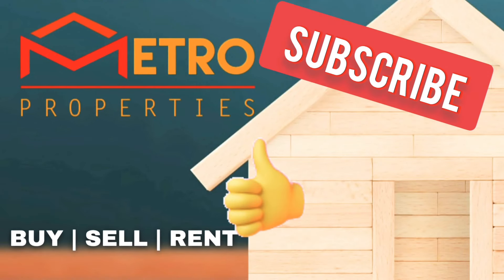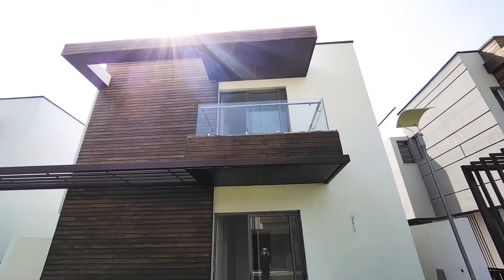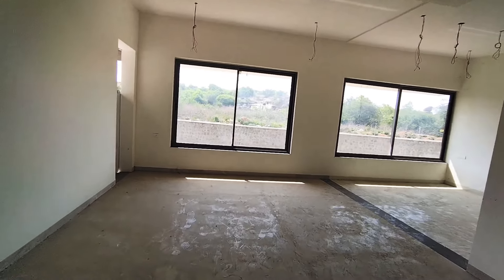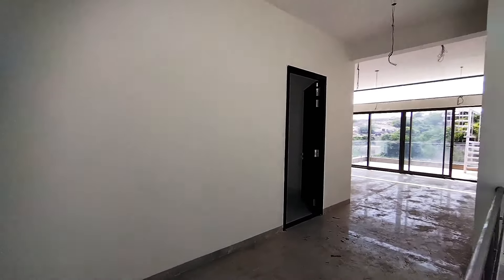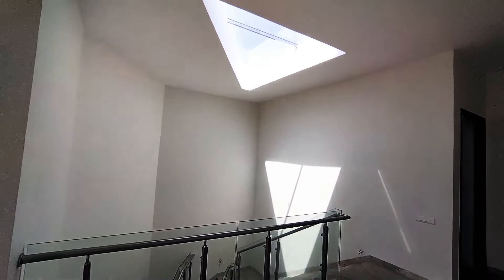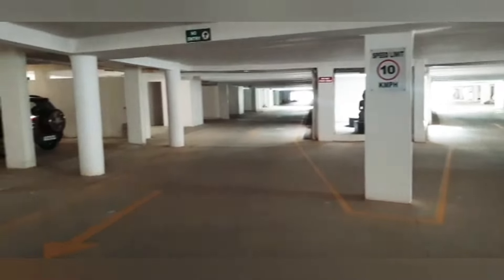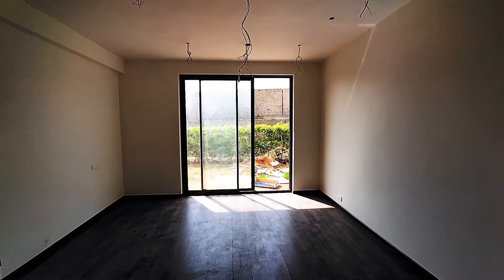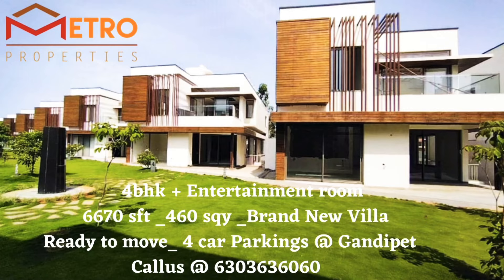Villa for sale in Hyderabad | Premium Villa in Gated Community|4bhk villa sale in Northstar Hillside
Gated Villa for sale in Hyderabad in Premium Gated Community, it's a 4bhk villa sale in Northstar Hillside with all Amenities. 8.5cr price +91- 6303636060
Homes
houses
4bhk
West Facing
6667 sft
G+2
4 car parking
Un Furnished
Ready to move in
460 Sq yards

Call / Whatsapp on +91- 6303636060

Villa for sale in hyderabad
Premium Villa for sale in hyderabad
Gated Community Villa for sale in hyderabad
flats for rent in hyderabad
4bhk flats for sale in hyderabad
5bhk Villa for sale in hyderabad
Resale flats in hyderabad
Villa sale in Gandipet
house for sale in hyderabad olx
2 bhk flat for rent in hyderabad
1 bhk flat for sale in hyderabad
house for rent in hyderabad olx
hyderabad flats
magic bricks in hyderabad
independent houses for rent in hyderabad
newly constructed flats for sale in hyderabad
flats for sale in Kokapet
flats for sale in kondapur
flats for sale in hyderabad below 40 lakhs
buy flat in hyderabad
99acres hyderabad flats for sale
new flats for sale in hyderabad
1 bhk for rent in hyderabad
flats for sale in hyderabad below 30 lakhs
3 bhk flats in hyderabad
2 bhk flats for sale in hyderabad below 40 lakhs
gated community apartments in hyderabad
duplex apartments in hyderabad
2 bhk flats in hyderabad
gated community flats in hyderabad
new apartments for sale in hyderabad
flats in manikonda
flats for sale in secunderabad
flats for rent in manikonda
buy apartment in hyderabad
flats for sale in nallagandla
4 bhk flats for sale in hyderabad
flats for sale in attapur
2 bhk for sale in hyderabad
2 bhk house for sale in hyderabad
2 bhk for rent in hyderabad
gated community flats for sale in hyderabad
2 bhk flats for sale in hyderabad below 30 lakhs
flats for rent in kondapur
2 bhk flats for sale in hyderabad below 25 lakhs
flats for sale in hyderabad below 15 lakhs
magicbricks hyderabad flats for sale
3 bhk in hyderabad
gated community flats for sale in manikonda
new flats for sale in hyderabad below 10 lakhs
monthly installment flats in hyderabad
olx house for sale in secunderabad
manikonda apartments
1 bhk for sale in hyderabad
furnished flats for rent in hyderabad
resale flats in manikonda
flats for sale in madhapur
duplex flats in hyderabad
flats for sale in manikonda hyderabad
flats for sale in madinaguda
1 bhk flat for sale in hyderabad below 10 lakhs
gated communities in miyapur
flats for sale in narsingi
miyapur gated community apartments for sale
flat rates in hyderabad
single bedroom flats for sale in hyderabad
resale flats in miyapur
house for rent in vanasthalipuram
3 bhk flats for sale in manikonda
gated communities in kondapur
flat for sale in himayat nagar hyderabad
flats for sale in hyderabad olx
flats for sale in hyderabad kukatpally
gated communities in manikonda
flats for sale in miyapur hyderabad
flats in hyderabad for 25 lakhs
flats for sale in lb nagar hyderabad
1 bhk flat in hyderabad
3 bhk flats for sale in hyderabad below 60 lakhs
olx hyderabad properties
flats for sale in kondapur hyderabad
2 bhk in hyderabad
3 bhk flats for sale in miyapur hyderabad
2 bhk house for rent in hyderabad
3 bhk house for sale in hyderabad
3 bhk for sale in hyderabad
apartments for sale in manikonda
flats for sale in lingampally
no broker flats for sale in hyderabad
flats for sale in pragathi nagar hyderabad
3 bhk flats for sale in hyderabad kukatpally
flats in miyapur
3 bhk flats in hyderabad for rent
flats for rent in miyapur